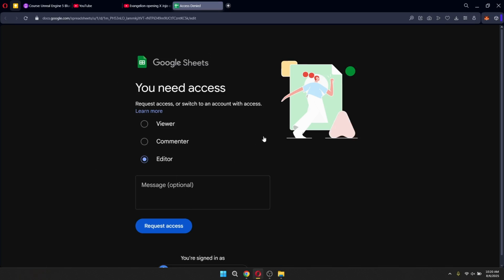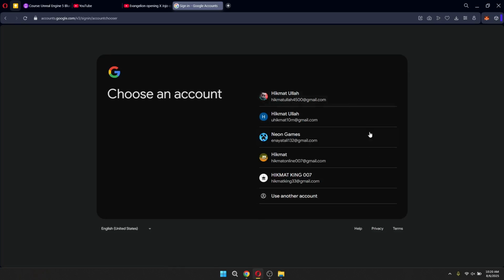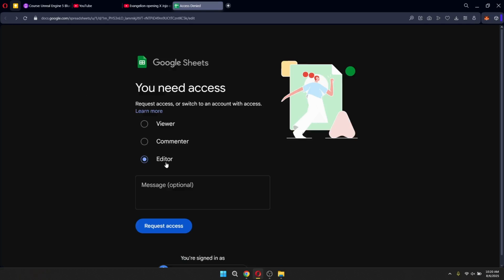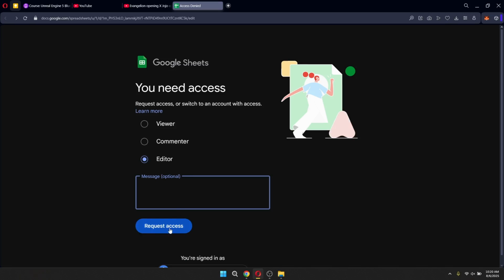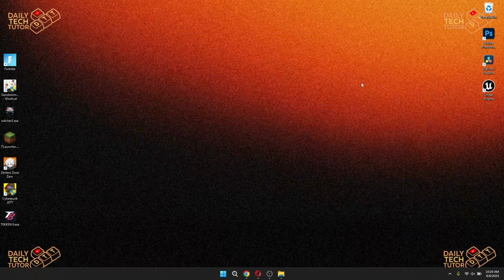How to Fix “You Need Permission” Error in Google Sheets – Quick & Easy Guide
Running into the “You Need Permission” error when trying to open a Google Sheet can be frustrating—especially when you need the file urgently. In this step-by-step guide, you’ll learn exactly why this error happens and how to resolve it so you can get access quickly and continue your work without interruptions.

We’ll walk you through the common causes of this issue, such as incorrect sharing settings, signed-in account conflicts, and file ownership restrictions. Then, we’ll show you how to fix each one—whether it means requesting access from the file owner, switching to the correct Google account, or updating the sheet’s permissions.

In this tutorial, you’ll discover how to:

Identify the exact reason for the “You Need Permission” error

Request and gain access from the file owner effectively

Switch to the correct Google account linked to the file

Adjust sharing settings to make the sheet accessible to the right people

Prevent future access issues with smart sharing practices

We’ll also share pro tips on managing multiple Google accounts, setting up shared drives for smoother collaboration, and using link-sharing settings to avoid delays in projects.

Whether you’re a student, professional, or business owner, fixing this issue quickly can save you valuable time and keep your workflow moving. By the end of this video, you’ll be equipped with simple yet effective solutions to eliminate this access problem once and for all.

Don’t let permission errors slow you down—get your Sheets working for you again in minutes.